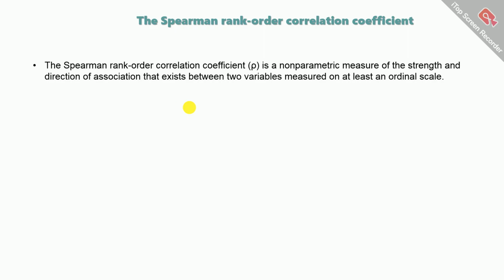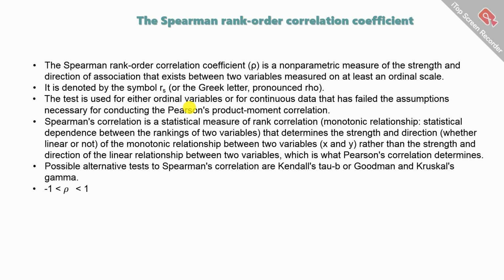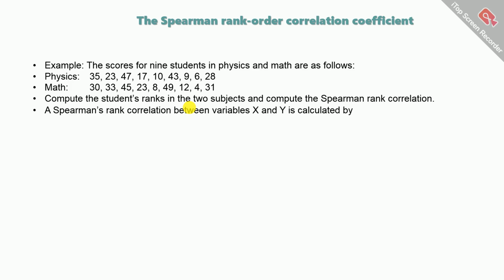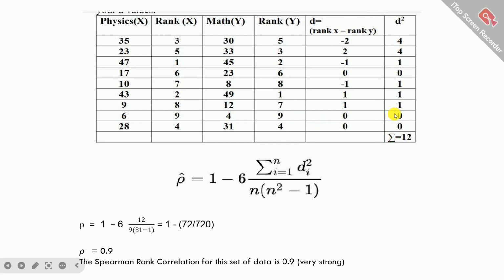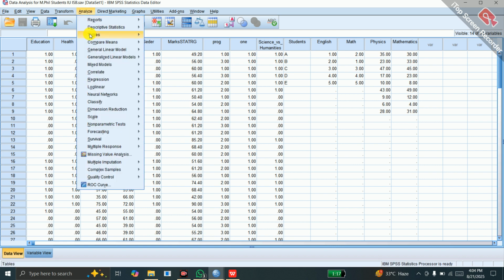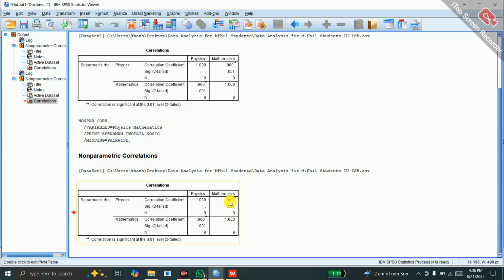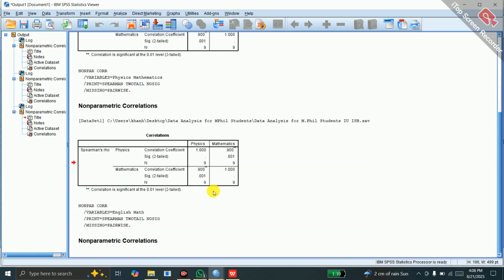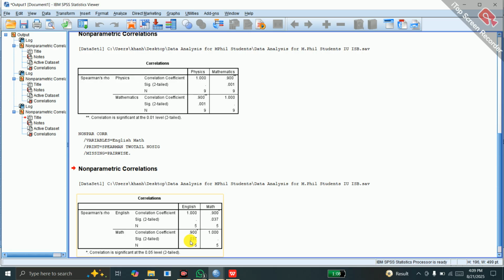574: The Spearman's Rank Correlation Coefficient Simply Explained